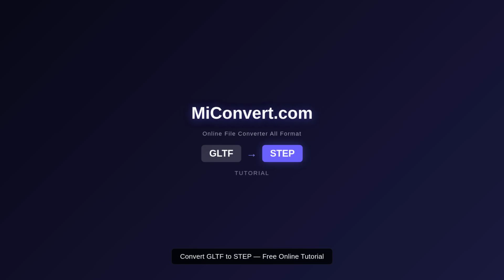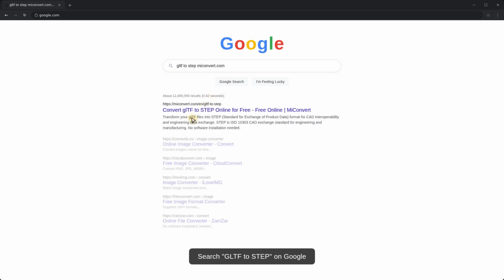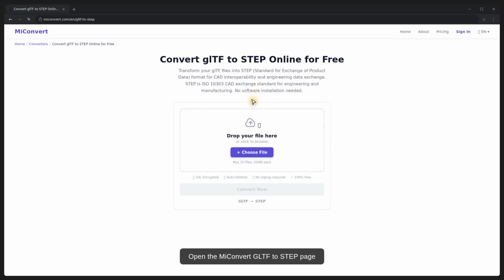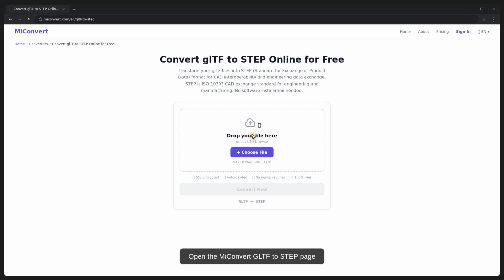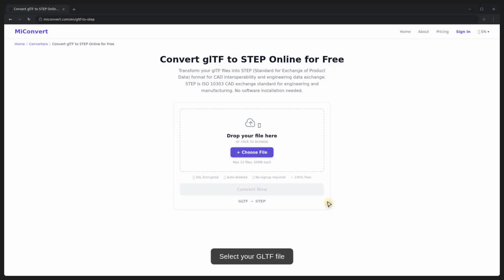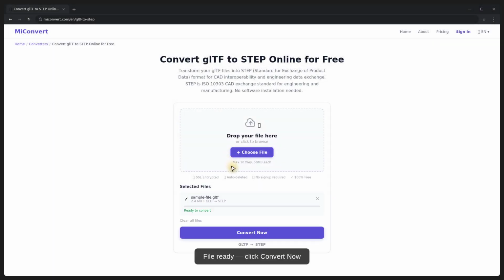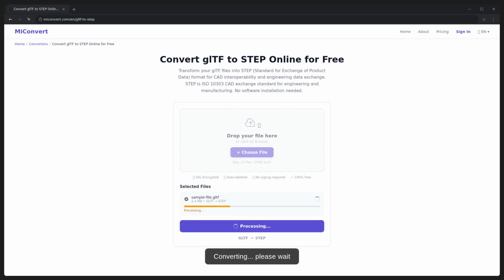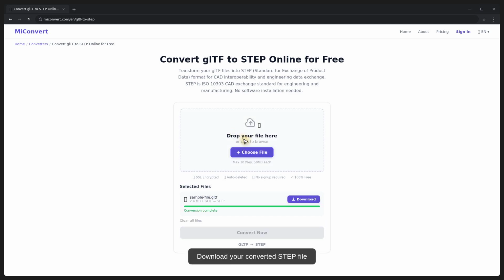How to Turn GLTF File into STEP Keeping 100% Crisp Quality (Free)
An A-Z video guide on how to use MiConvert to change GLTF format to STEP. This is the safest method to convert data without needing to download any applications to your device.

⏳ Video Timestamps:
0:00 - Why use MiConvert?
0:06 - How to find the GLTF to STEP converter
0:14 - Going to the MiConvert homepage
0:20 - Step 1: Upload the GLTF file
0:28 - Step 2: Choose convert
0:35 - Wait for the system to execute
0:41 - Step 3: Save the finished STEP file
0:48 - Outro